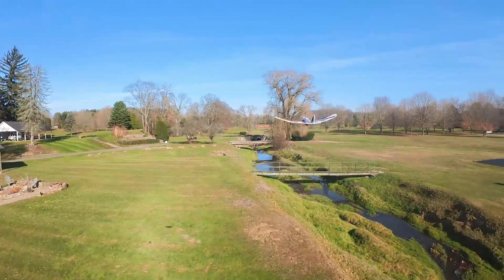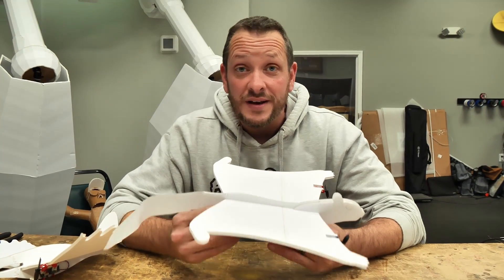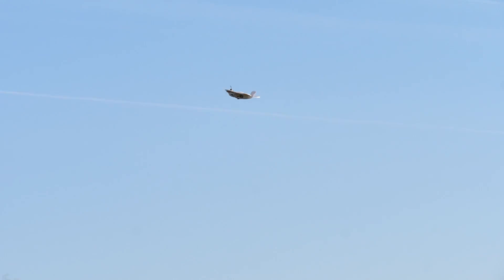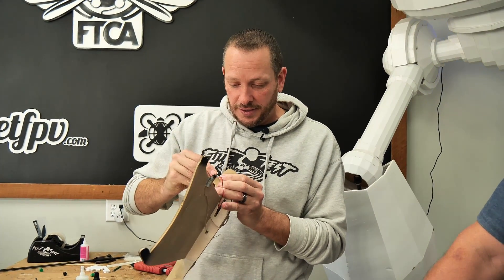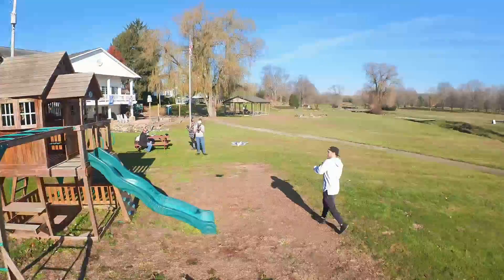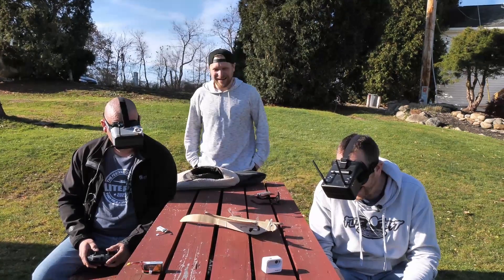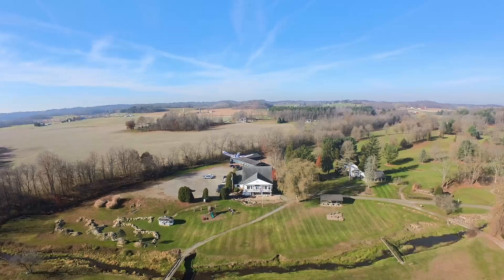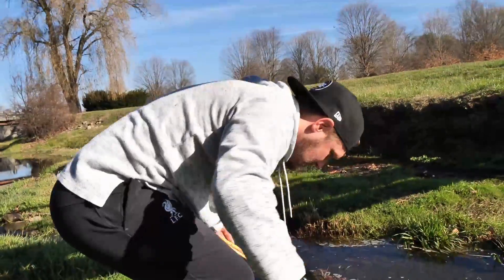DIY Eyes in the Sky - The Ultimate Spy plane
Check out Pilot Institute yall, they are having a huge Black Friday sale!! $107 for part 107 and huge discounts on a bunch of aviation classes!!

Have you ever wanted to soar in the sky like an eagle, or jump from tree to tree like a squirrel, or float around like a butterfly?  Then this episode is for you! Today we celebrate the release of our all new FTEZ, nature pack!  These small quick build airplanes, celebrate the lines and flight characteristics of their real inspirations found in nature. Pushing things to the extreme, we install small, micro, FPV cameras, and then go on an adventure through the skies!  This episode is proof that you can have big fun whether you’re a beginner pilot or have years of flight under your belt.   Huge shout out to our community members Ben and Natalie Harber who collaborated with us on this project to bring it to reality.  These designs show that science, aviation, and creation, all go hand-in-hand.